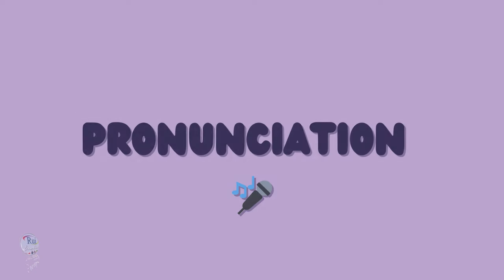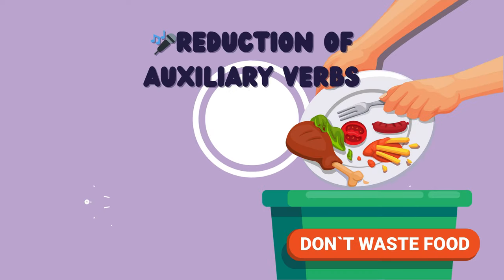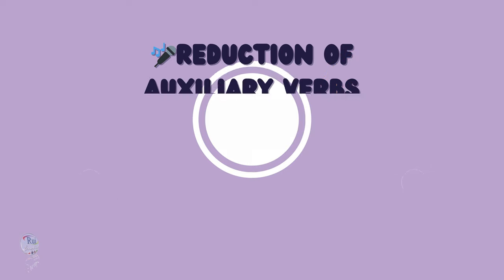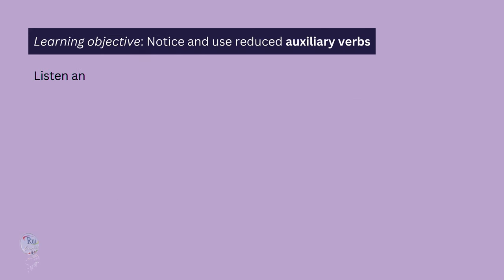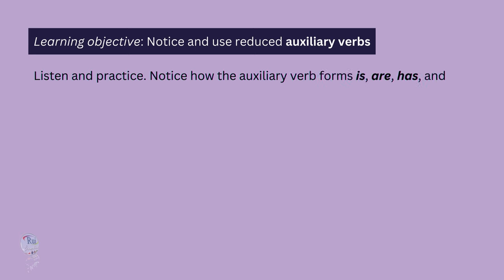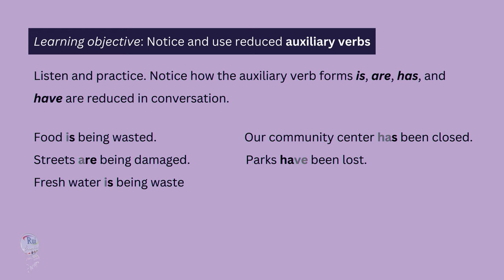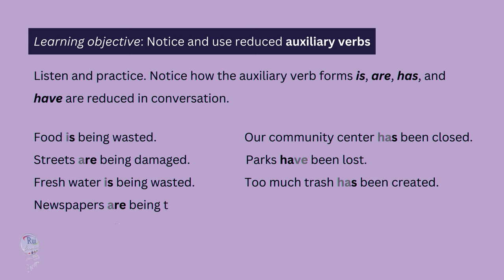PRONUNCIATION 🎤Reduction of auxiliary verbs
🔘RuiEnglish Lec: Heal the Whole: Earth & Us

Learning objective: Notice and use reduced auxiliary verbs

A Listen and practice. Notice how the auxiliary verb forms is, are, has, and have are reduced in conversation.

Food is being wasted.                                  Our community center has been closed.

Streets are being damaged.                      Parks have been lost.

Fresh water is being wasted.                   Too much trash has been created.

Newspapers are being thrown away.    Parks have been lost.

Auxiliary verbs work together with the main verb to provide grammatical information like tense (past, present, future) or voice (active, passive).

In these sentences

"Food is being wasted" is in the passive voice. The auxiliary verb "is" helps form the continuous aspect of the passive voice ("being wasted").

"Our community center has been closed" is in the present perfect tense. The auxiliary verb "has" helps indicate a completed action in the past ("closed") with a continuing relevance to the present.

However, it's important to note that 'is' and 'has' can also be main verbs depending on the context. For example, in "The notebook is on the table," "is" is the main verb indicating location.

Understanding the context and the function of the verb helps determine if it's an auxiliary verb.